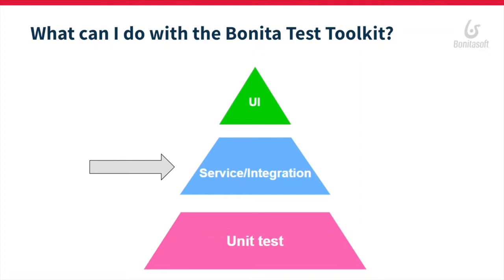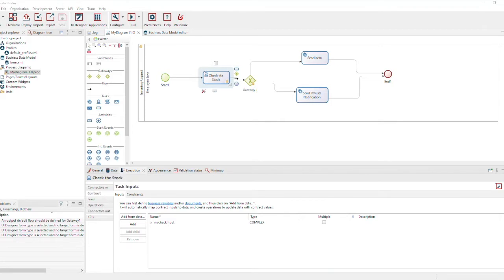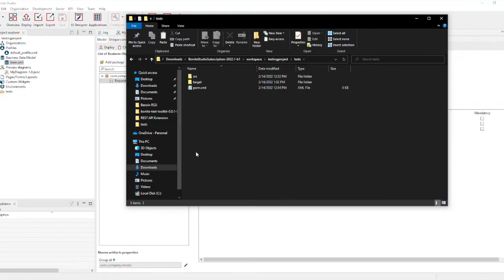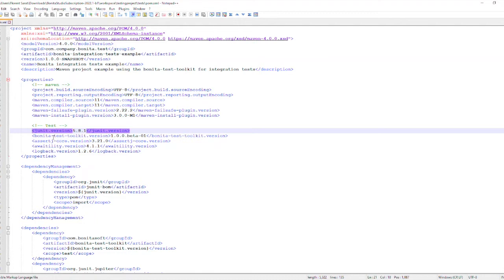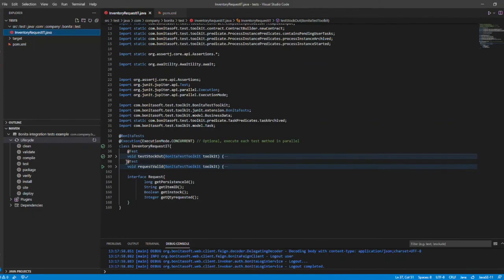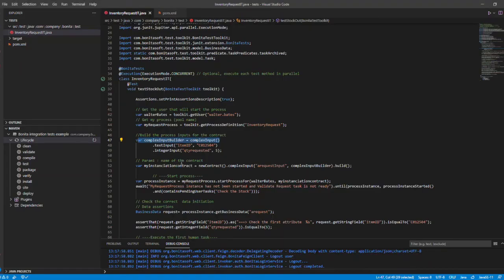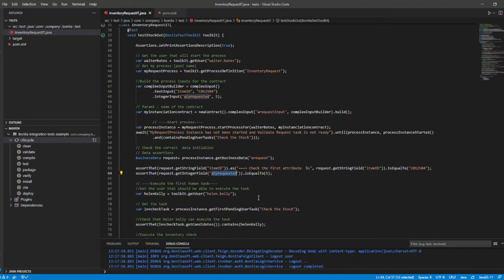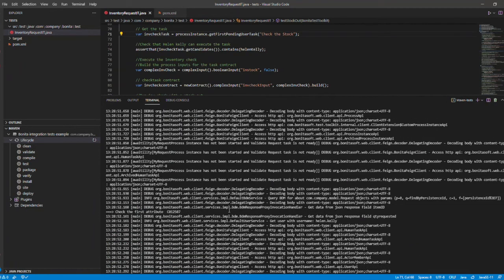Bonita 2022.1: Test Toolkit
In the first of our series of videos about new functionalities and features, let's have a look at the new Bonita Test Toolkit.

The Bonita Test Toolkit offers the possibility to write automated integration tests on your processes.

It provides powerful methods to execute all the steps of a process and check the corresponding outputs (statuses, business data, tasks, authorizations).

Once your tests are written, they can be executed on a target runtime to automatically verify that the process automation project works as expected.

Thanks to those tests, you will be able to detect any issues in your project before deploying in a production environment without spending hours testing your project. Your production deployment will be worry-free.

Bonita is now more accessible for developers to ease testing and deployment.

If you are a developer, you will deep dive into the power of this new feature and learn how to use it

If you are using Bonita Studio, it will help you understand the changes and improvements that are coming soon.

If you are just discovering Bonita, you will have the chance to learn about new features prior to the next release.